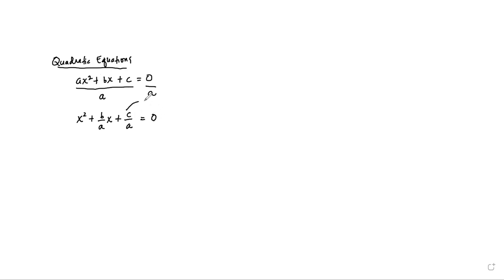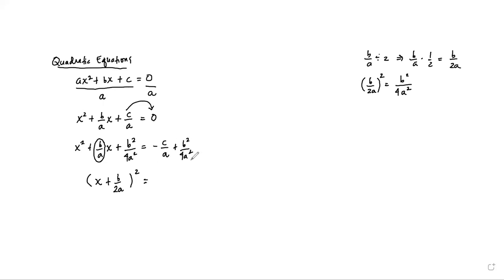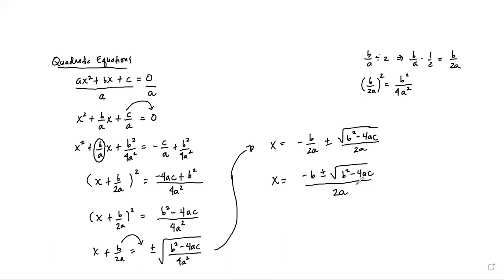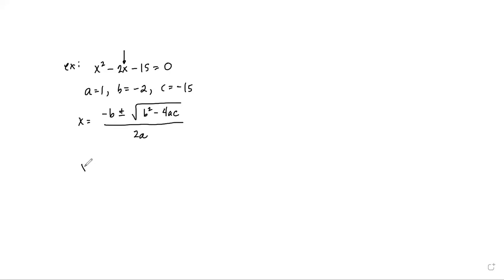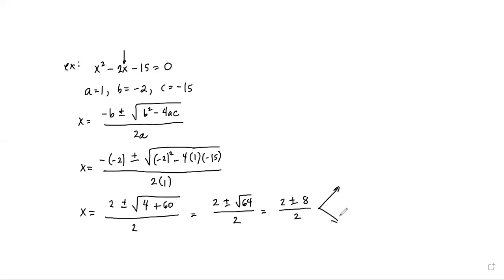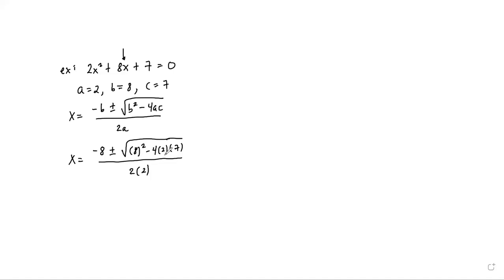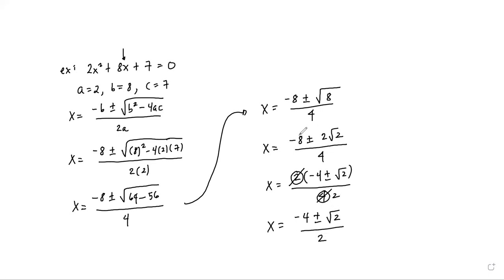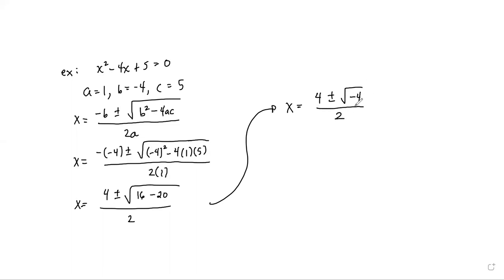SOLVING QUADRATIC EQUATIONS USING QUADRATIC FORMULA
This video discusses solving quadratic equations using the quadratic formula.